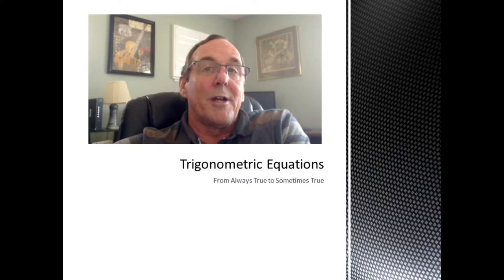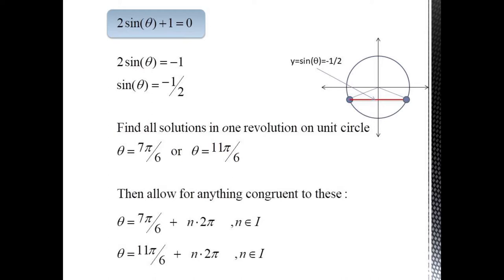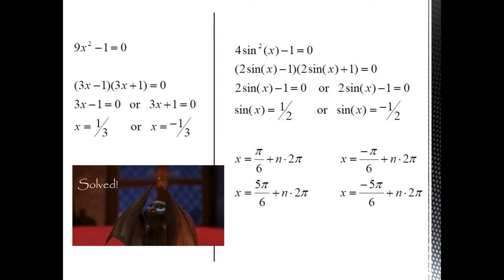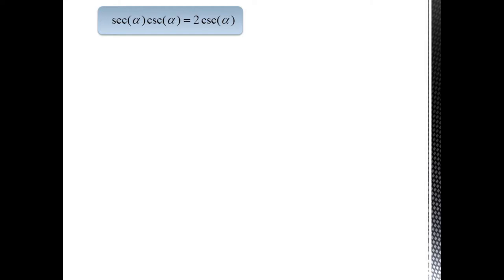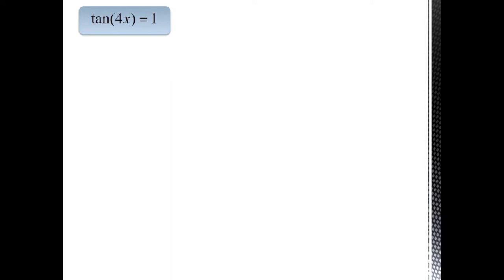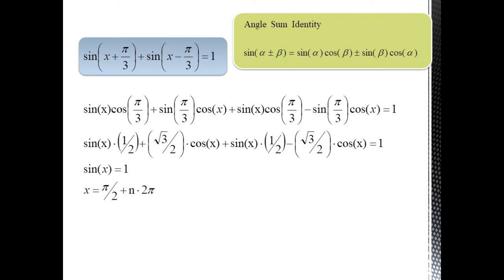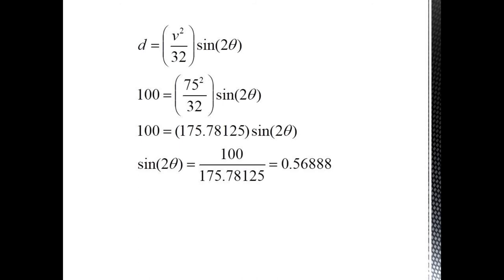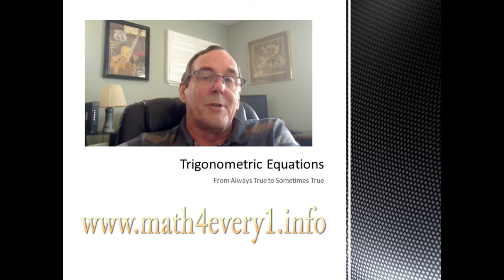Solving Trigonometric Equations - Statements Only Sometimes True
This video moves from verifying identities to solving conditional equations which instead of being always true are now only true for particular values.  Examples and applications galore!   You can see more of my math videos